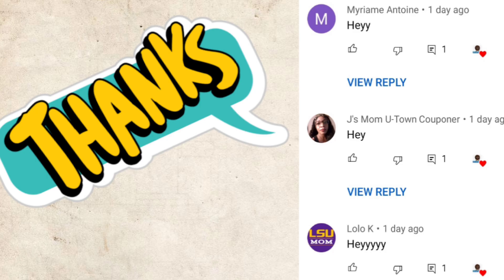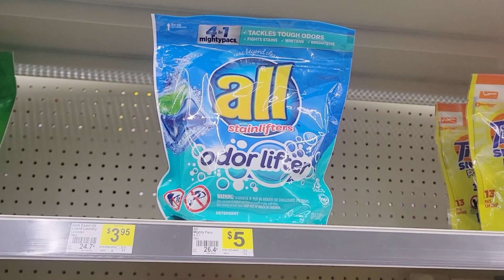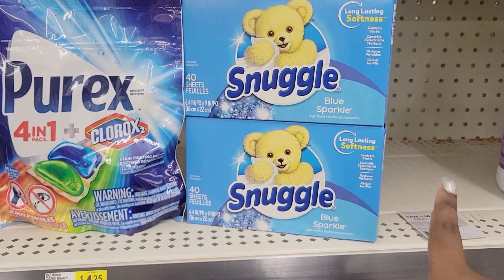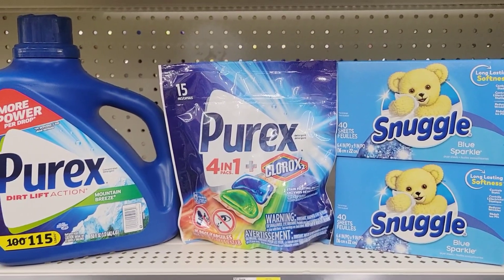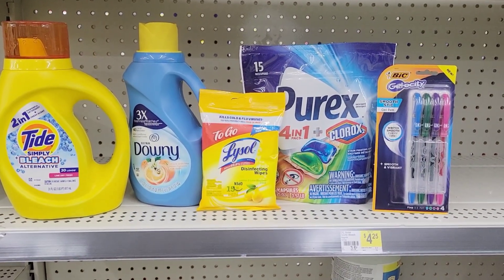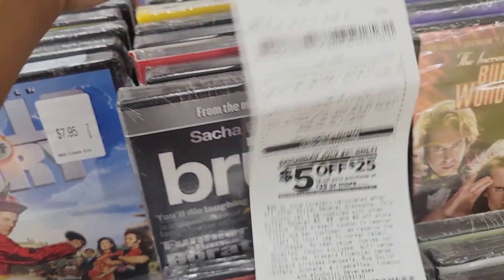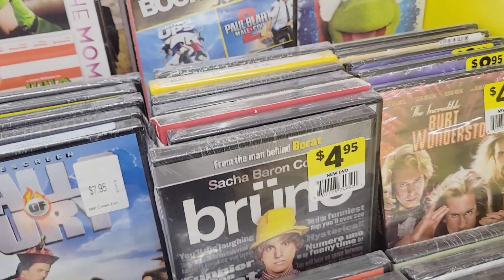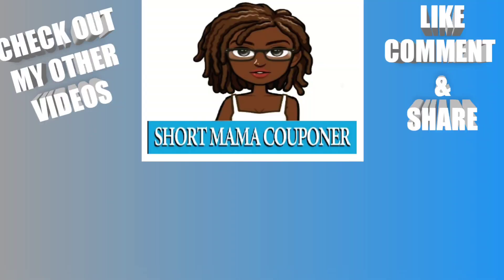DOLLAR GENERAL $5 CHALLENGE DEALS| TESTING OUT THE PUREX/SNUGGLE/ALL DEALS